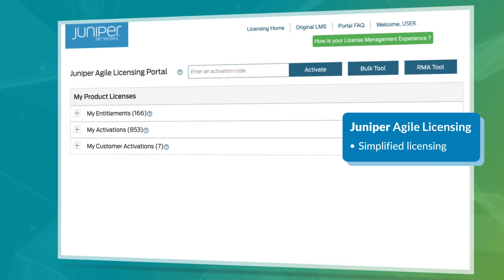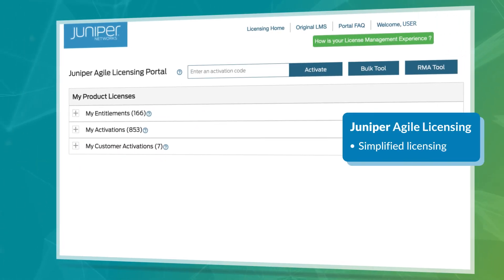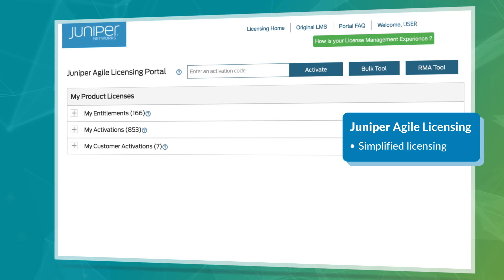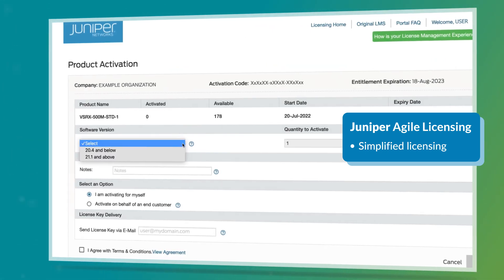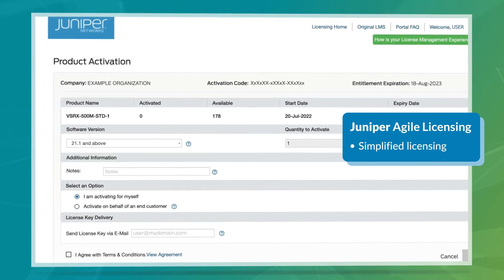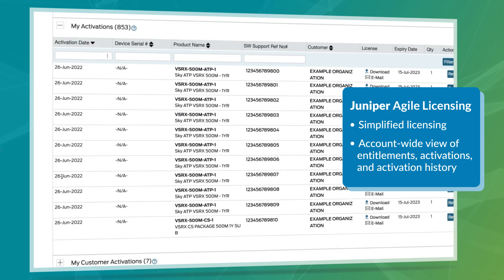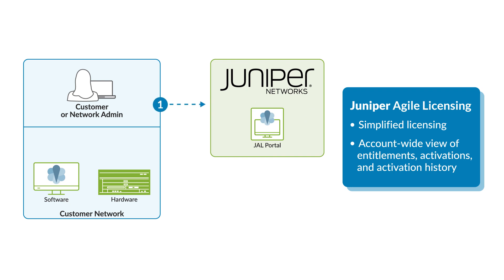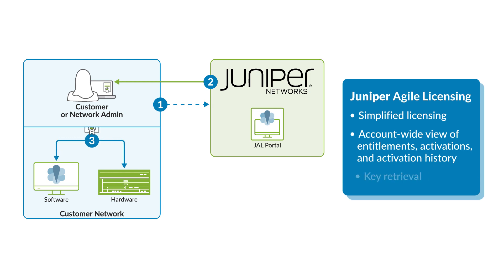Juniper Agile Licensing (JAL) Portal: JAL Overview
This quick walkthrough of the Juniper Agile Licensing Portal provides a brief overview of the interface and licensing process.